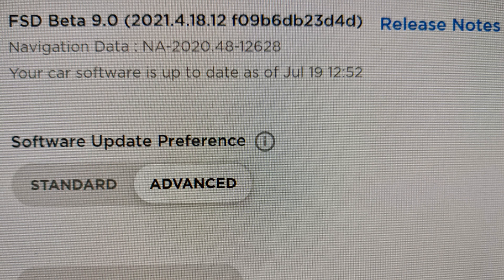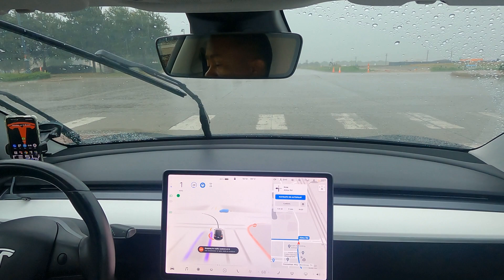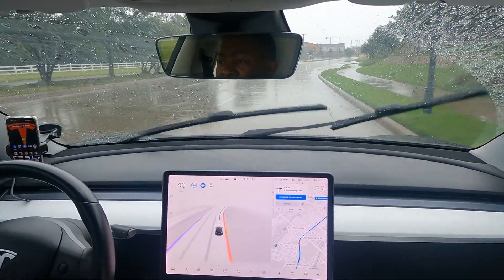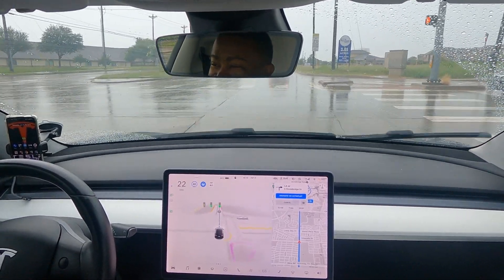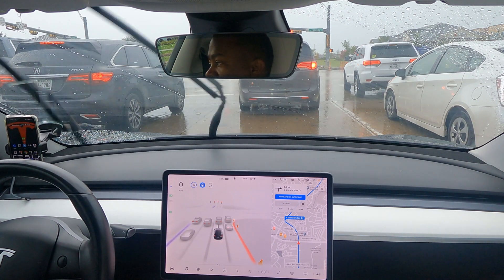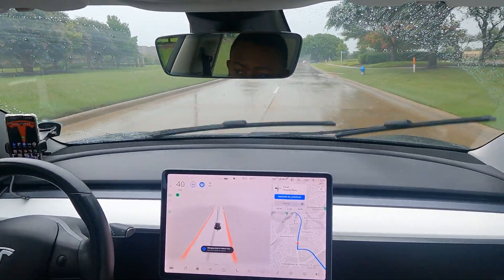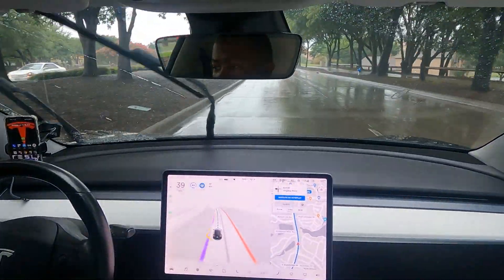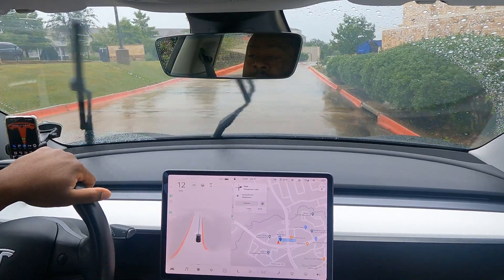Tesla FSD 9 Beta First Time in Heavy Rain Part 1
This is NOT autonomous driving. But, the data that we provide will help towards that future.
Additionally, I use autopilot and FSD beta about 85% of the time that I am driving so I have a decent idea about its strengths and weaknesses. But I am super cautious and I have a very particular way that I like to be driven. So you will see me take over a lot more than is necessary...even though I know the car can perform the maneuver safely.